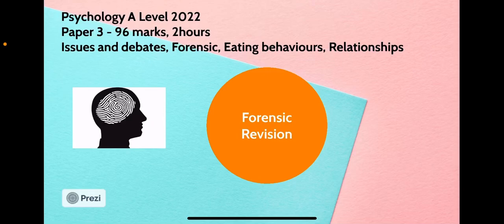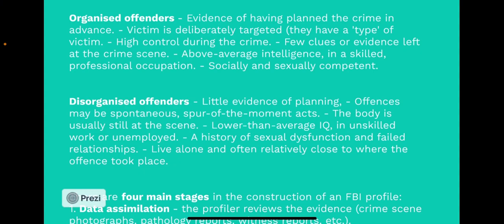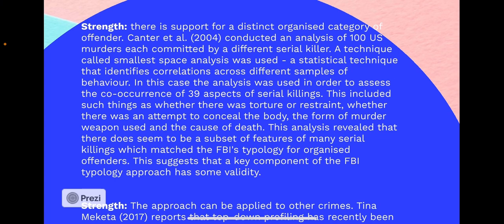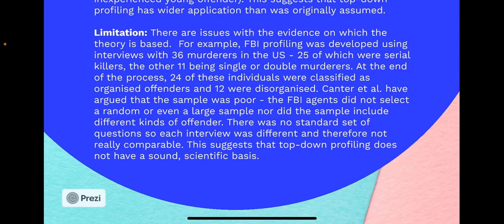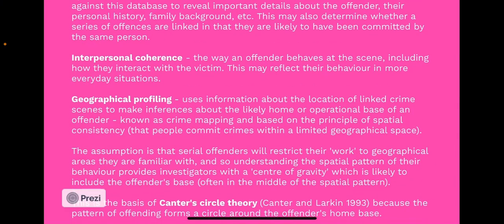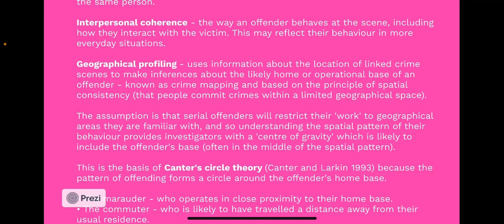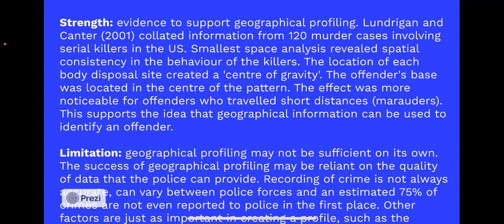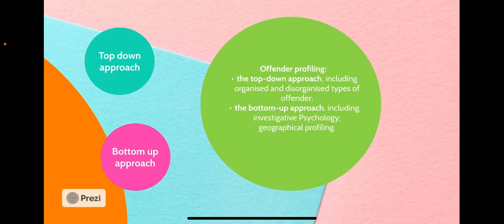Forensic Revision 2022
AQA forensic revision for advanced information 2022